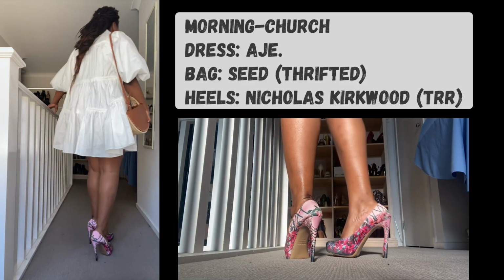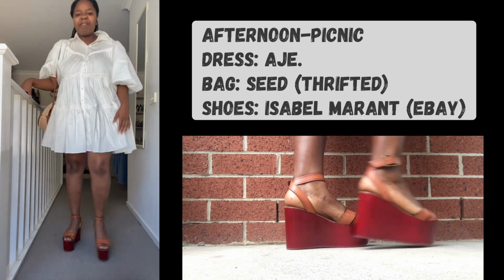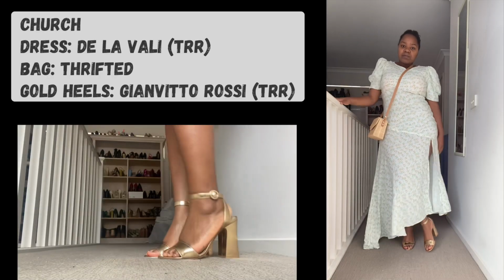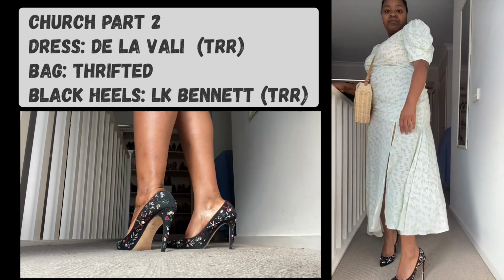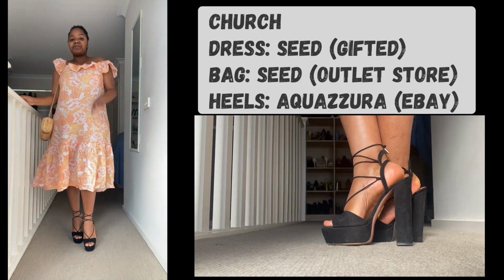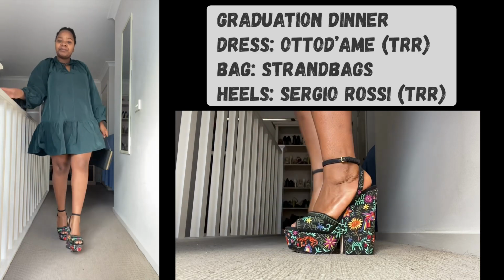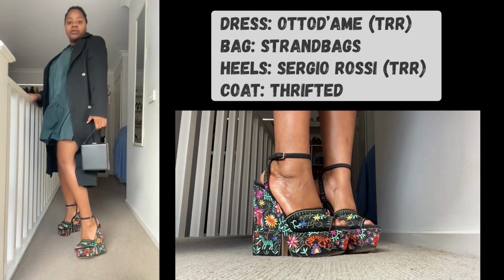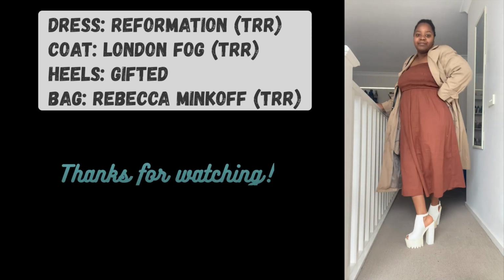OUTFITS WORN WITH OUR SHOES- ep 8| styling our preloved shoe collection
Hello and welcome to another installment of “outfits worn with our designer shoes”!

I thought this was part 7 but turns out nope it’s number 8!

Anyhow today’s vid includes another 3-in-1 outfit days….so that’s exciting! 😆

We talk birthdays, international women’s day events and of course church!

As a rule, always expect at least half of the outfits to be church outfits.

Which one was your fave in this episode?